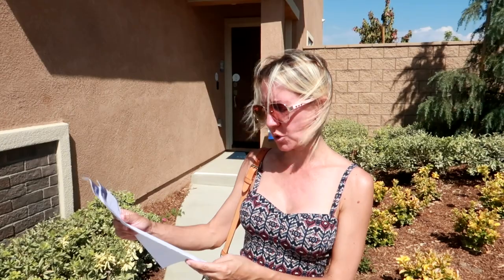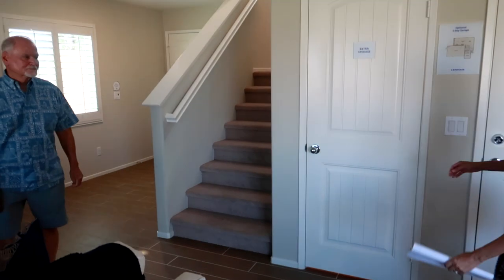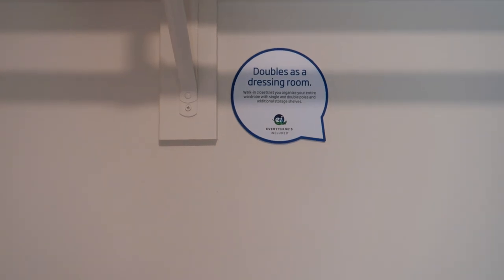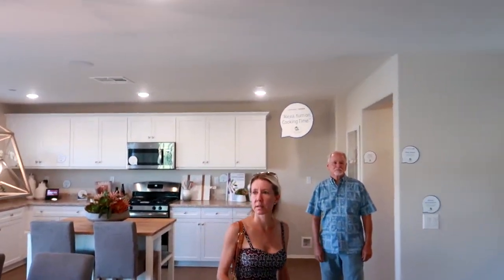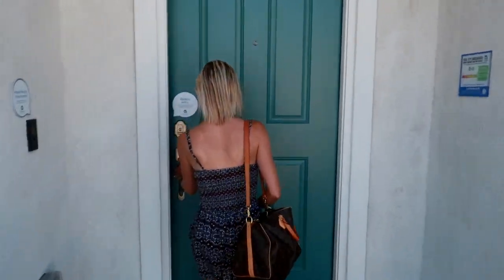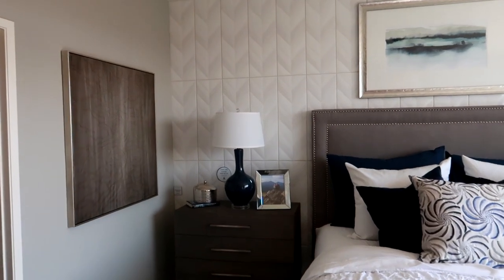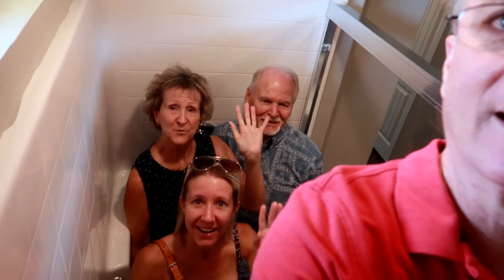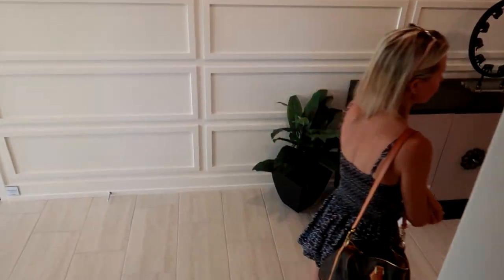Lennar Model Homes. Conestoga - Mountain Sky & Salt Creek. Winchester california. Alexa Included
Hi Everybody, New Lennar Model homes tour in Winchester California. Conestoga - Mountain Sky & Salt Creek. Whole house Alexa is installed and fun to play with. Take a look.  Have an awesome day, Billisa